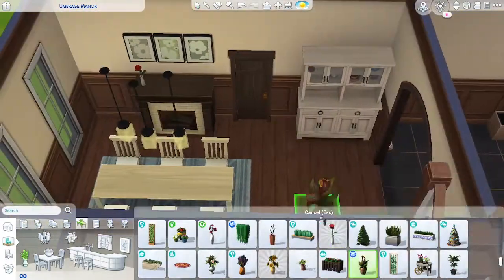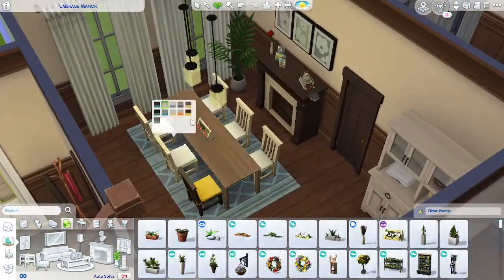building a large family home!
► download my builds on origin - heatherb14x

hi friends! i'm back today with another speedbuild! i build a house inspired by a dollhouse i saw on pinterest. i changed the colours of it a lot tho so it doesnt look like it a lot hahaha anyway i hope you enjoyed hanging out with me for a bit :)